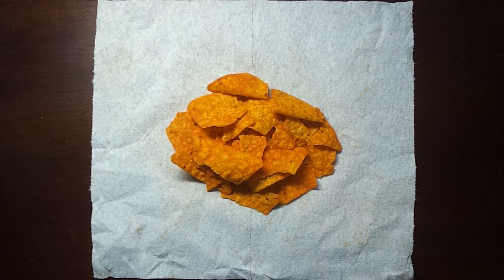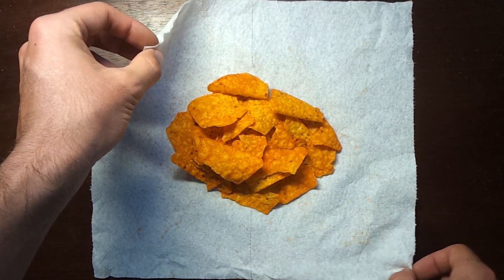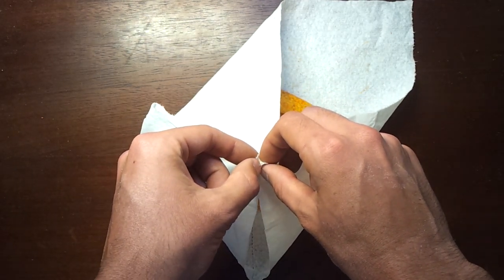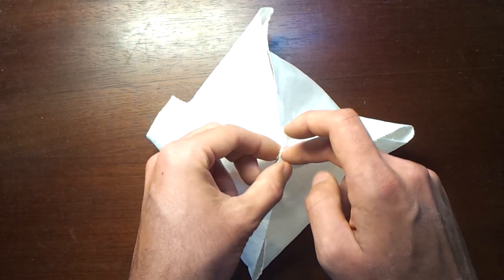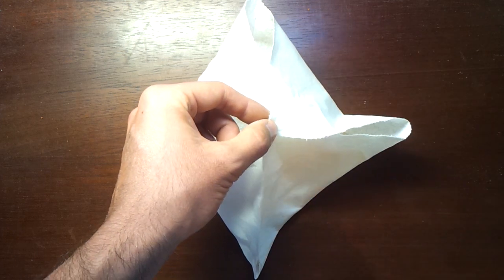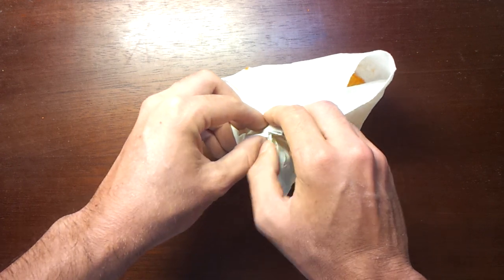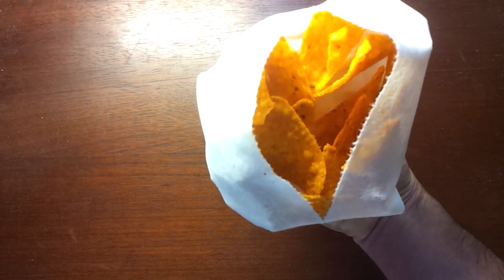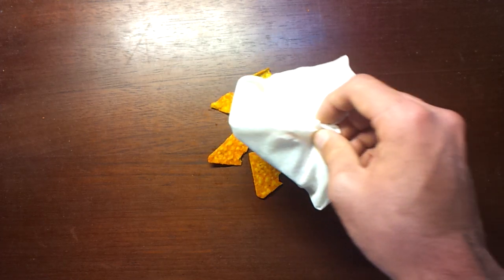How to Move Chips(Doritos) Using a Paper Towel or Napkin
In this video I will attempt to show you how to move a single serving of Nacho Cheese Doritos using nothing but a paper towel!